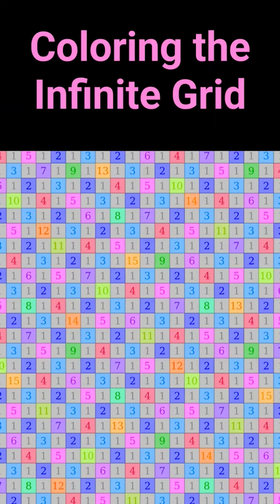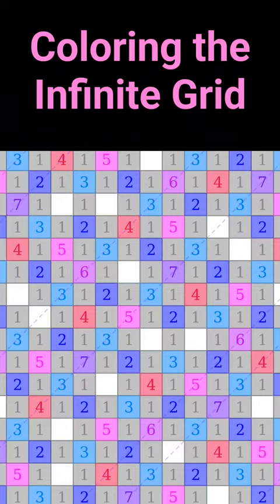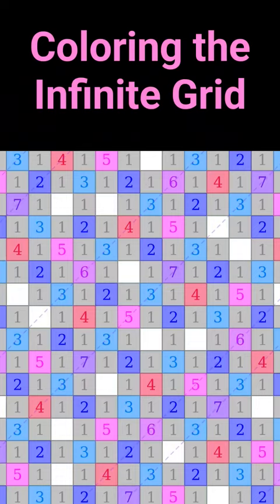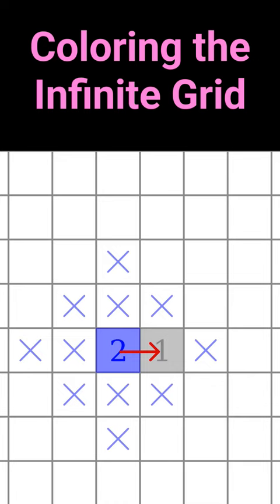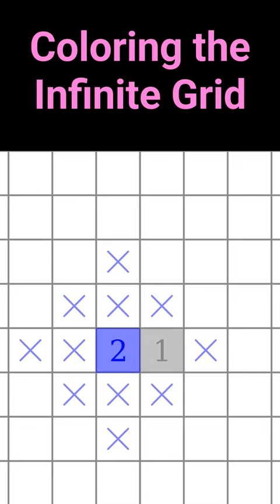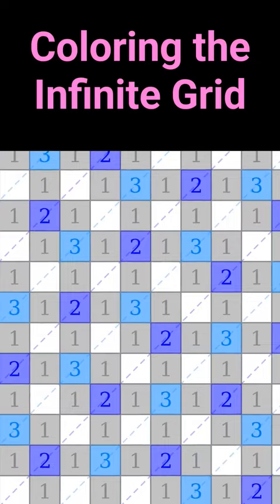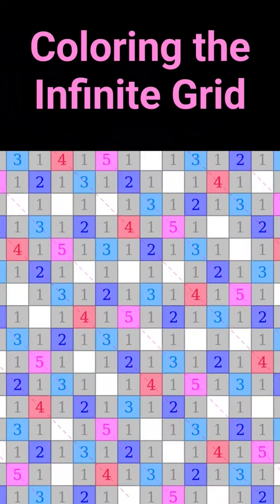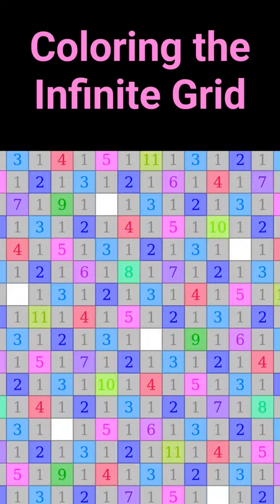BEAUTIFUL Packing Coloring of the Infinite Square Grid